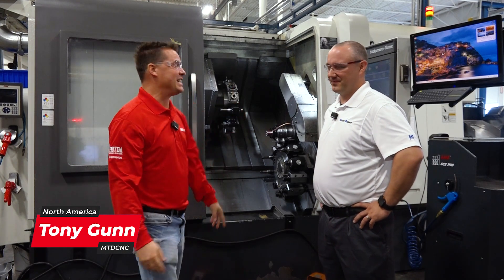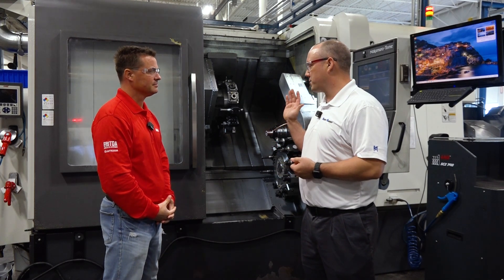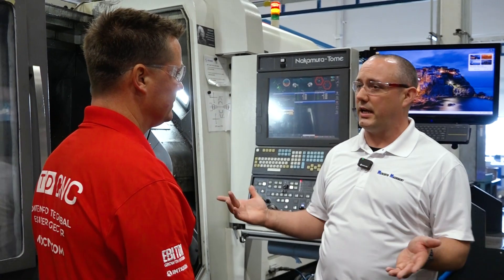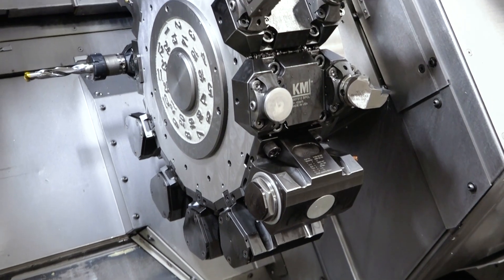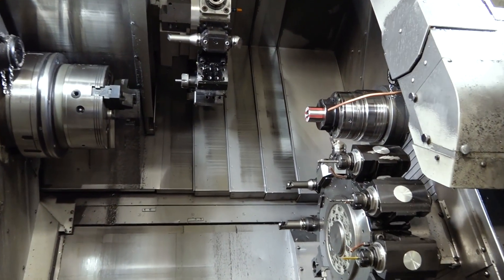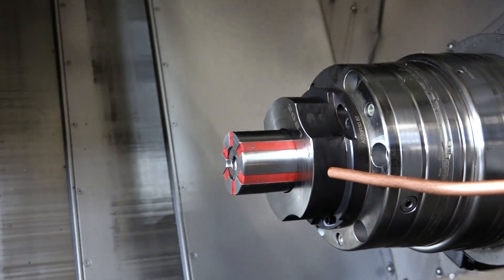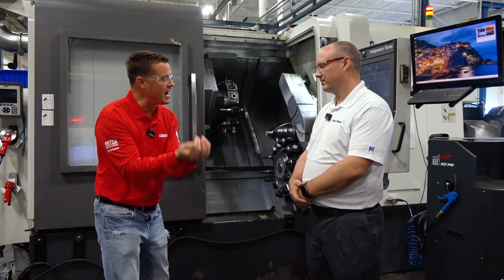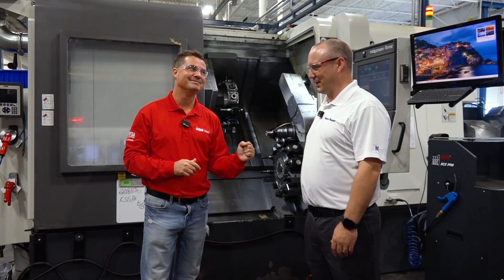This is a machining success story you don’t want to miss!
“The combination of these three things here at Stober have really allowed the parts to be made to another level!”

In this conversation between Tony Gunn of MTDCNC and Matt Meredith of Meredith Machinery, we dive into the incredible journey of how Stober, Nakamura, and Hainbuch came together to push the limits of what's possible in machining.

From tight tolerances to quick changeovers, and from multitasking flexibility to tooling that truly performs—this story is about commitment, engineering expertise, and delivering results that speak for themselves.

Hats off to Stober for investing in a turnkey package, and to Matt and his team for backing up promises with performance.

Watch the full clip to see how trust, tech, and teamwork drive phenomenal success!

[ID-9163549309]